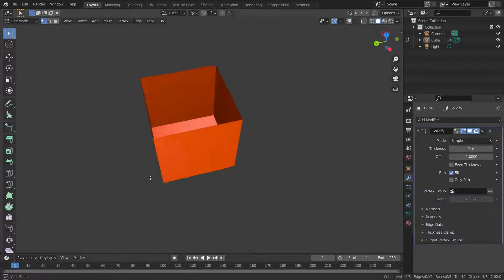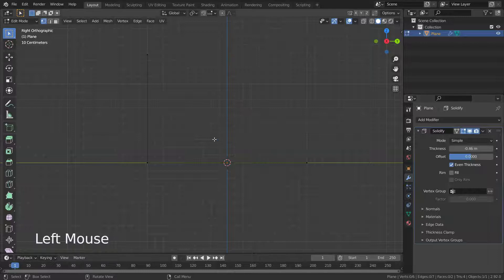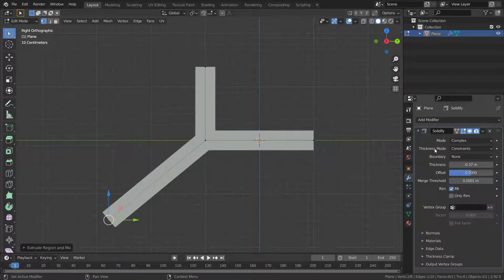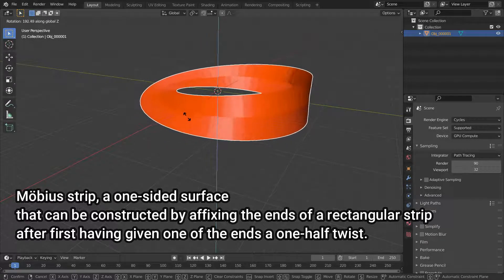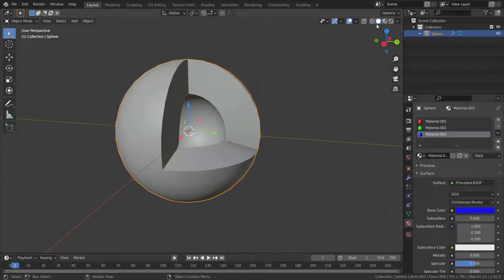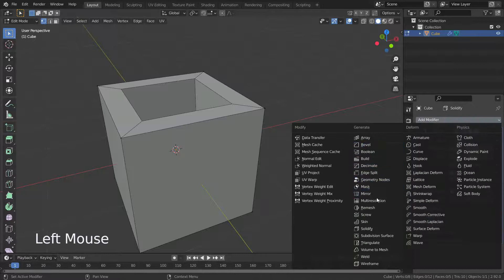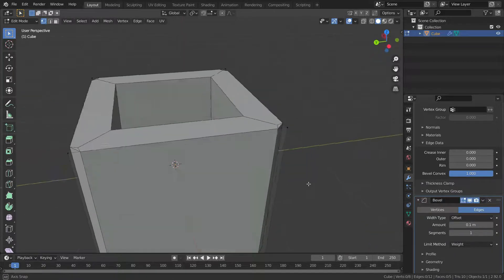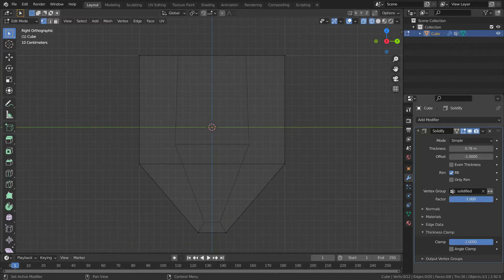How To Use The Solidify Modifier | Blender 2.92 Tutorial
In this lecture, we'll go over how the solidify modifier works. This modifier simply adds thickness to your mesh. We will see simple and complex modes in solidify modifier. You will find all about the solidify modifier.
1)Intro 00:00
2)Adding The Solidify Modifier 00:37
3)Even Thickness 00:53
4)Offset 1:22
5)Rim ,Fill  1:41
6)Simple And Complex Modes 2:31
7)Thickness Modes 3:27
8)Boundary  Options 4:37
9)Möbius Strip 4:54
10)Material Offset 6:30
11)Flip Normals 7:17
12)Merge Treshold 7:37
13)Edge Data(Crease Inner,Outer,Rim) 7:55
14)Bevel Convex 9:14
15)Thickness Clamp 10:04
16)Vertex Groups 11:00